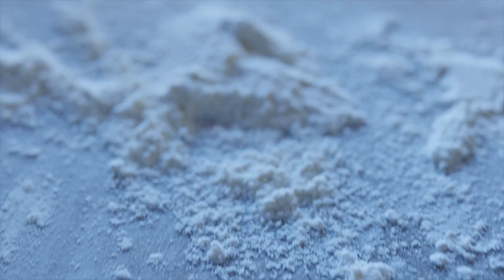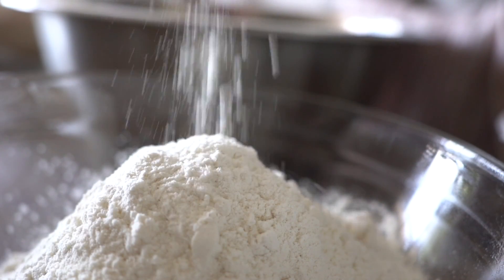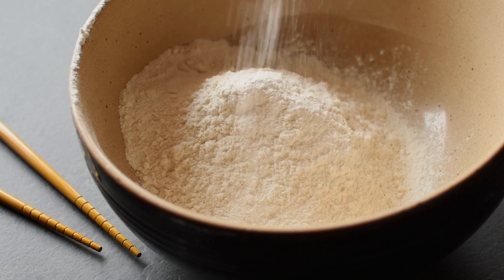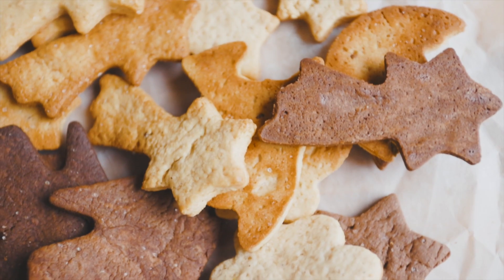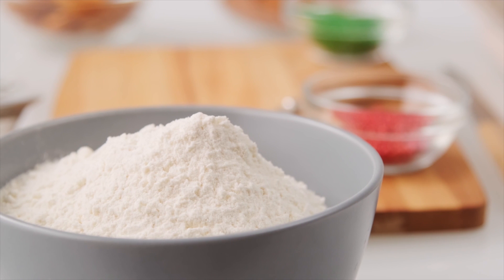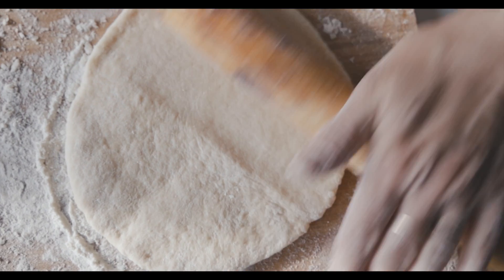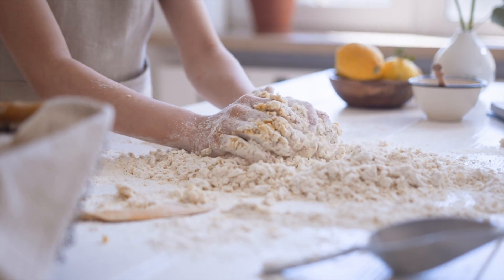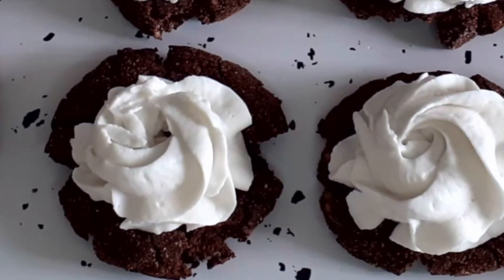Why You Should Avoid Enriched Bleached Flour (Revised) - TWFL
Enriched bleached flour is flour that has been bleached with chemical agents and nutrients added back to it. It’s primarily used in baked goods and snacks, like cookies, crackers, pies, and cakes.

While its purpose is mainly for aesthetic reasons, it’s not a necessary ingredient and is unhealthy to consume, especially regularly.

Find out more about this questionable food ingredient, the common foods it’s found in, and the research behind it that can help you decide whether it’s worth consuming any further.